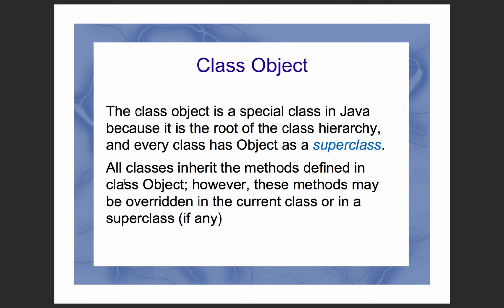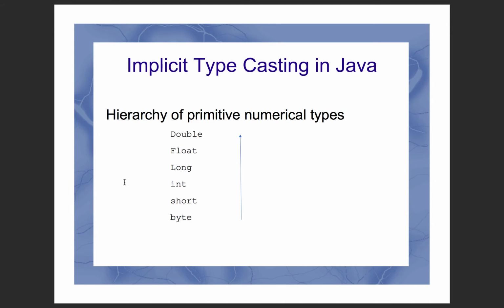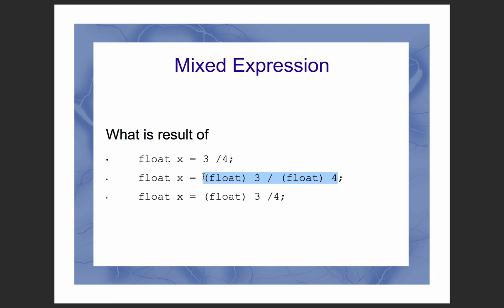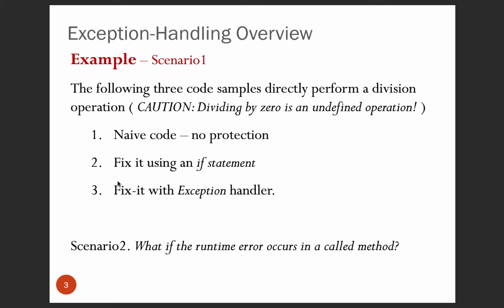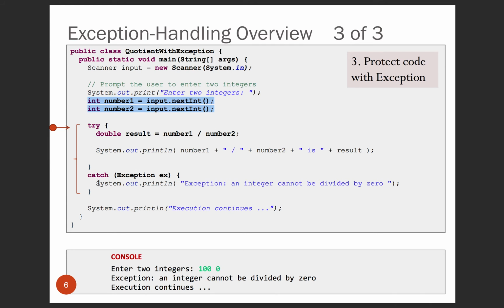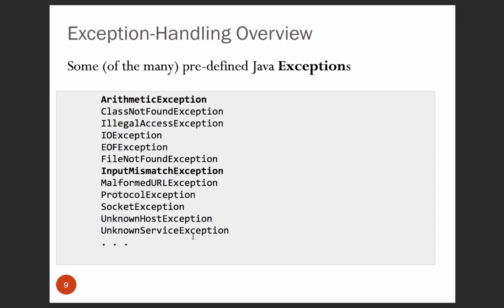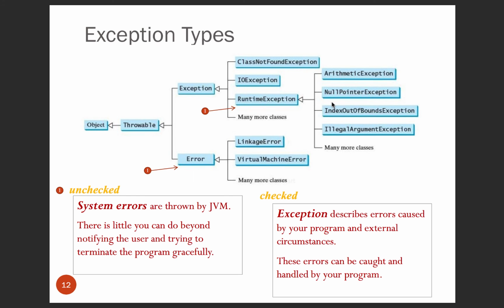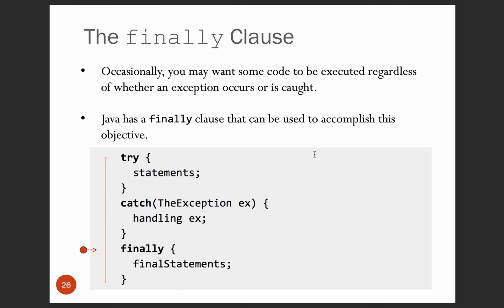Class and Exception